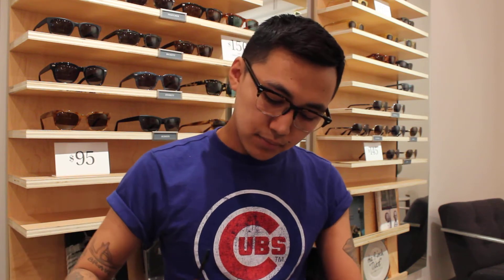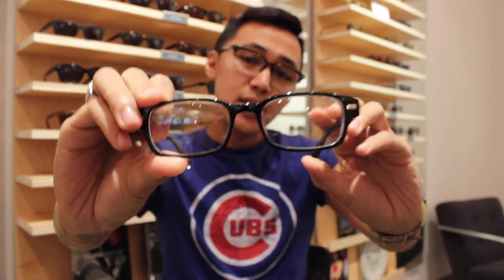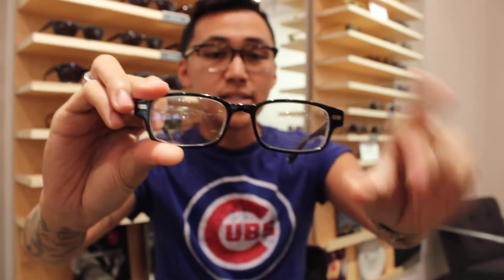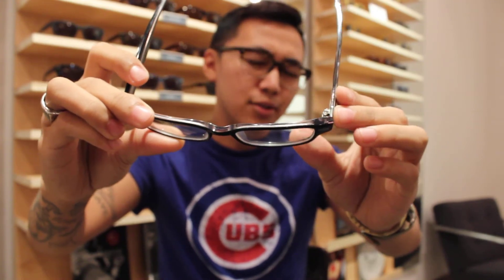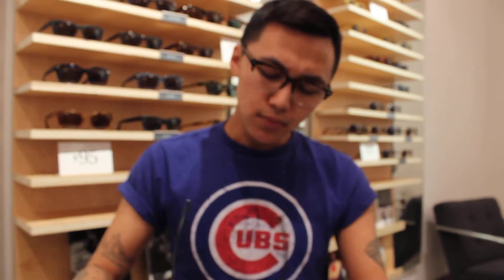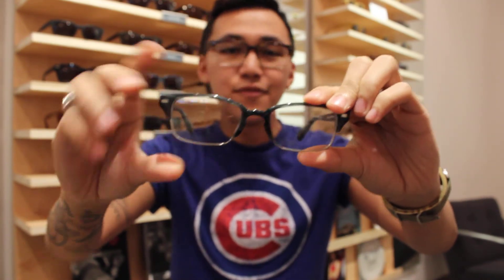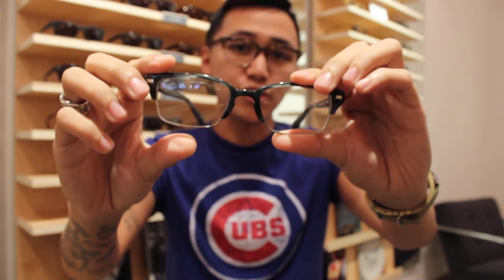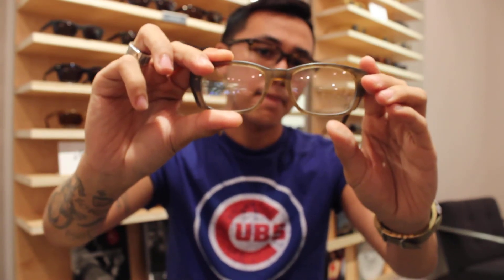Warby Parker | Narrow Eyeglass Frames for Men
Or shows @pdeugene some narrow frames for men.